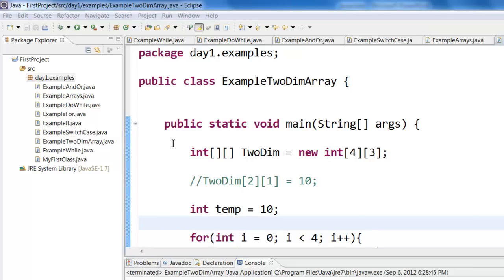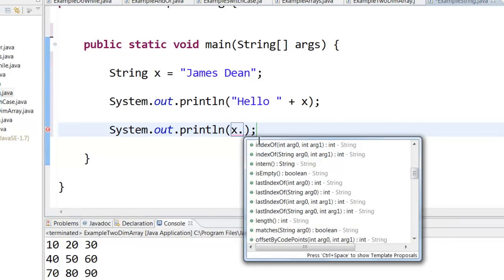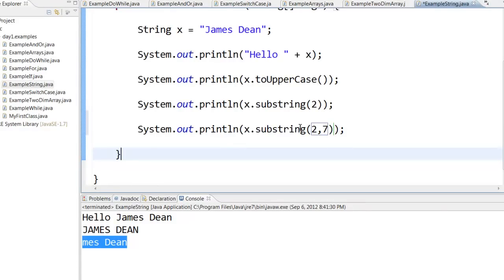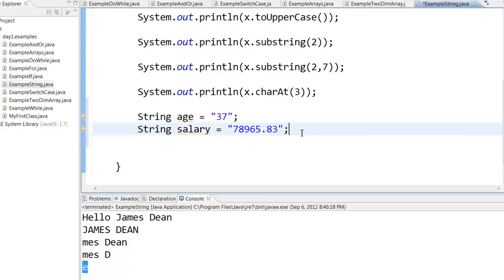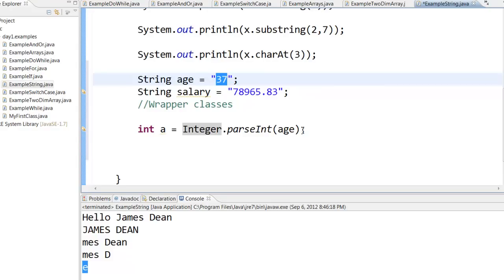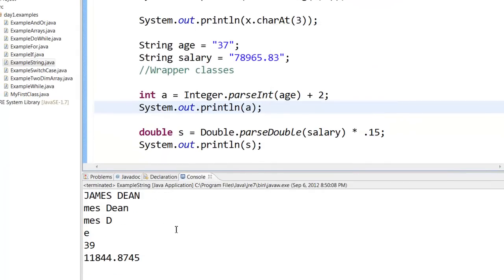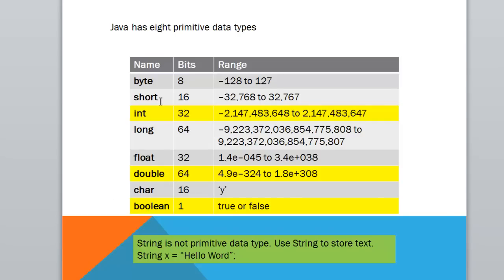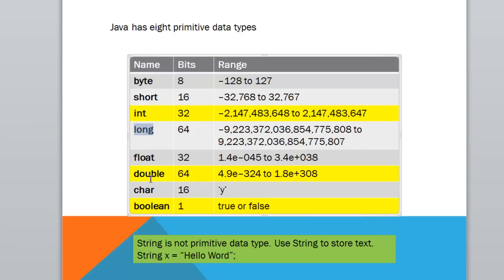P13 String Beginner Java & AP Computer Science